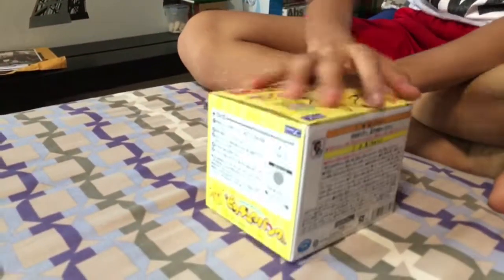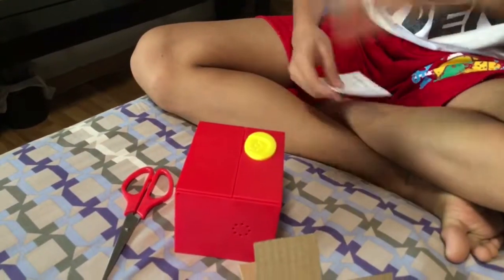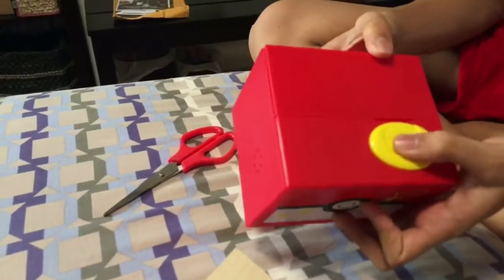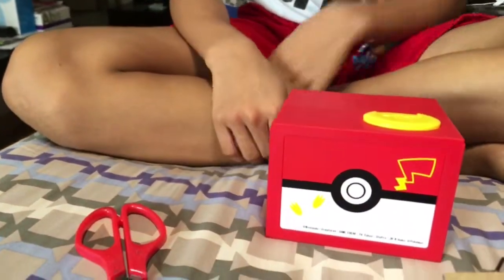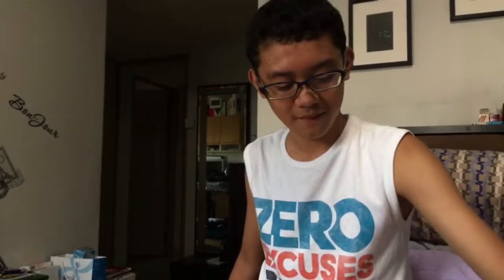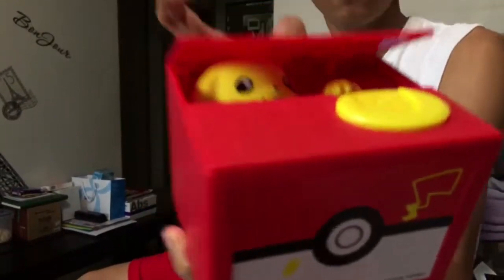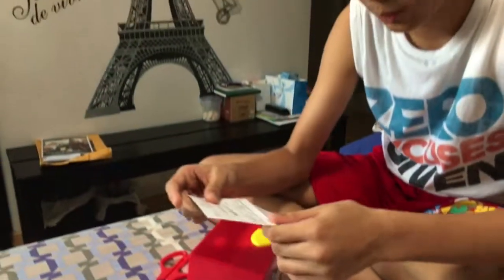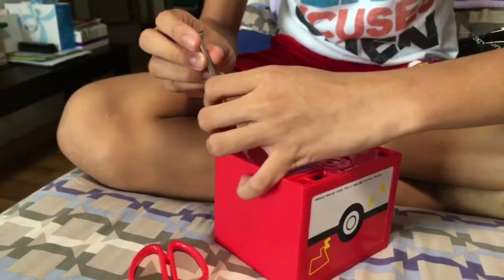Pikachu Coin Box